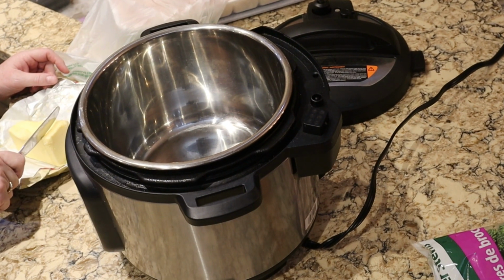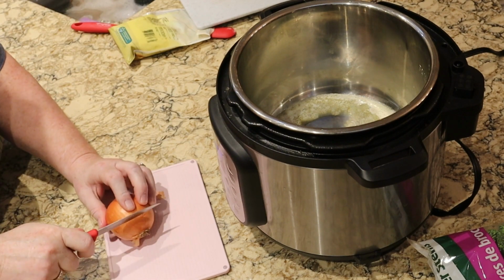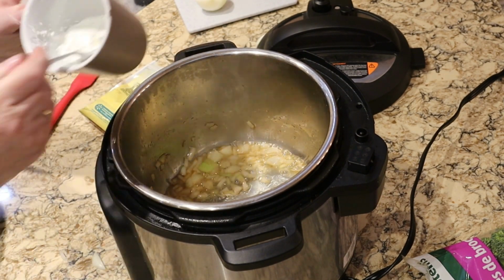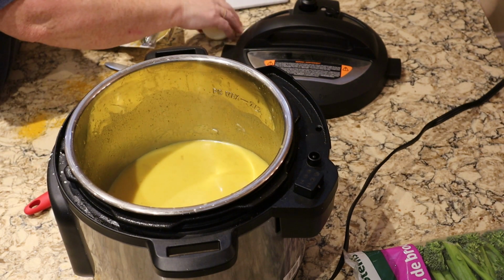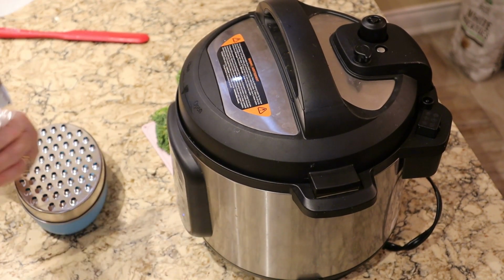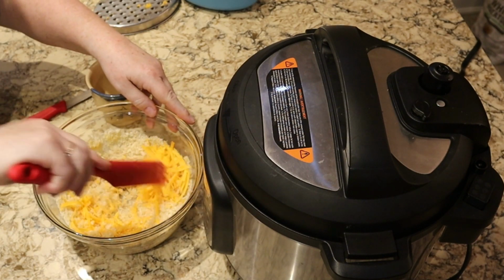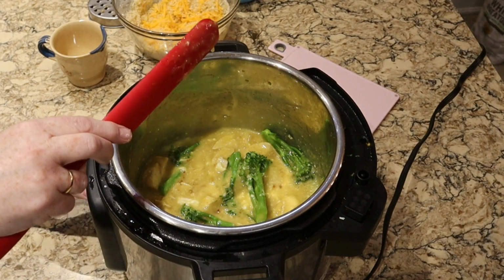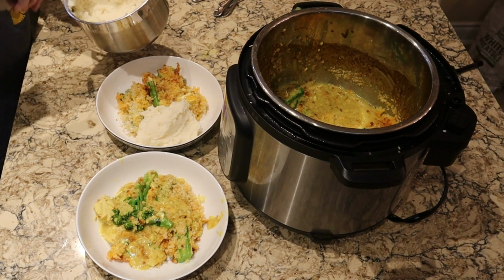Instant Pot Chicken & Broccoli Bake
In this video I cook my Chicken & Broccoli Bake in my Instant Pot to see how well it will turn out.  This is a family favourite.  It was so convenient as there was only one pot to clean up afterwards.